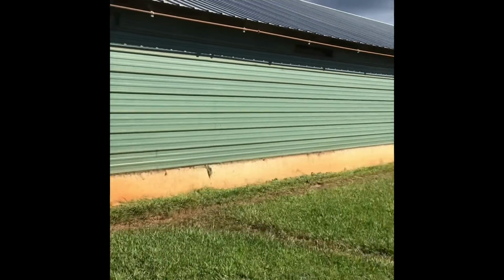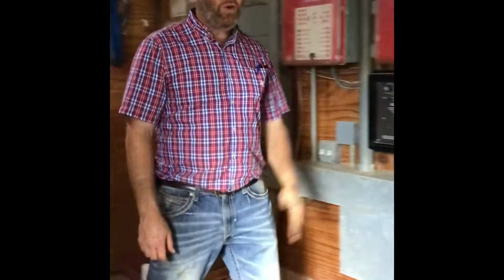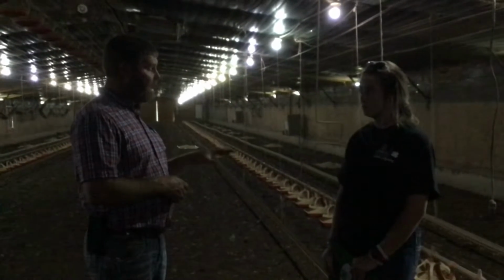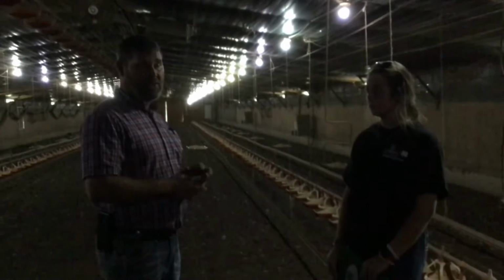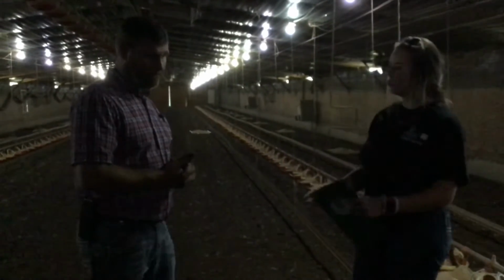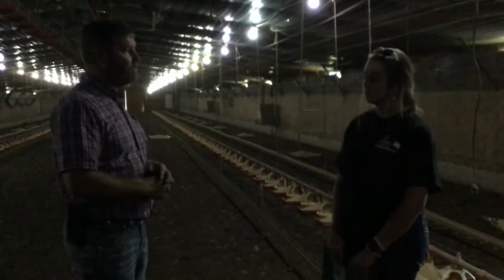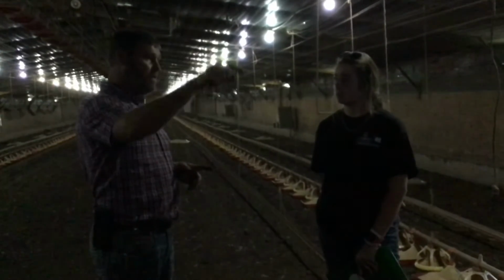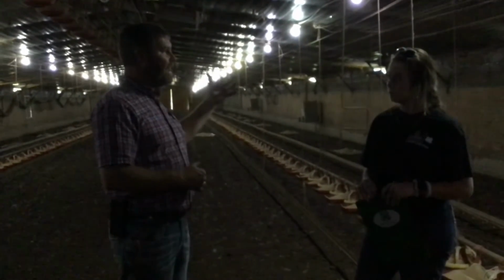Marcus South/SSS Farm Interview